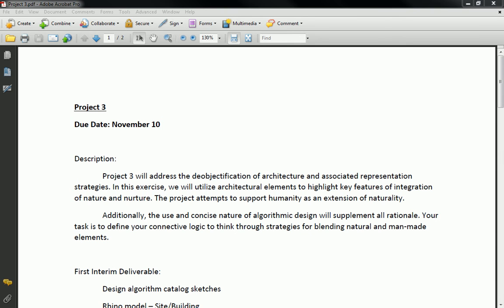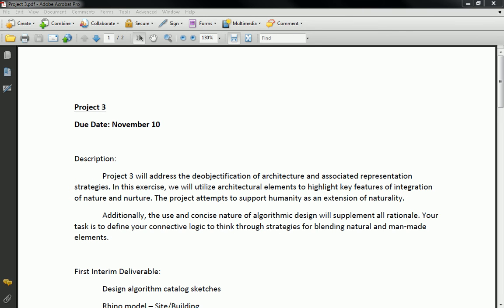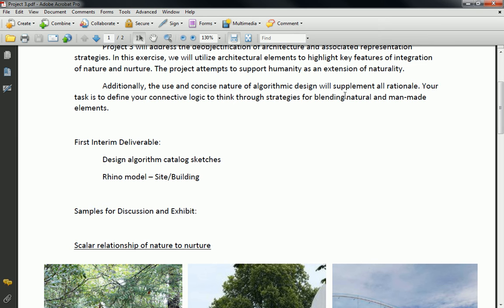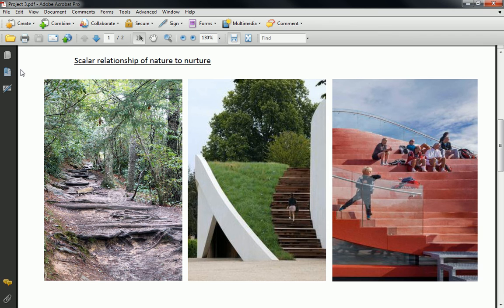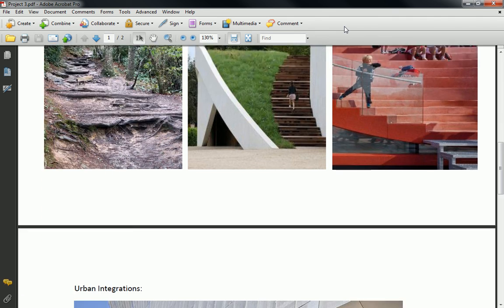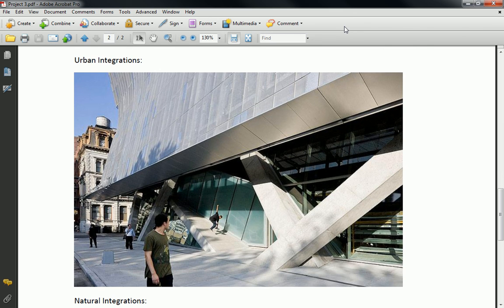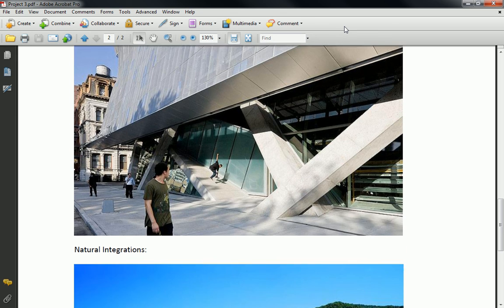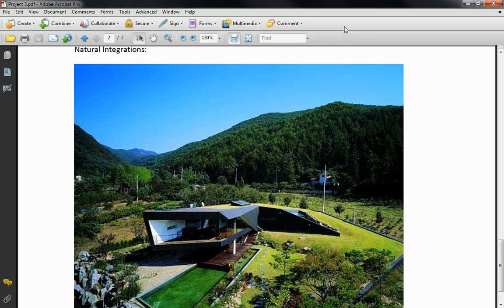66 - Project 3 Description